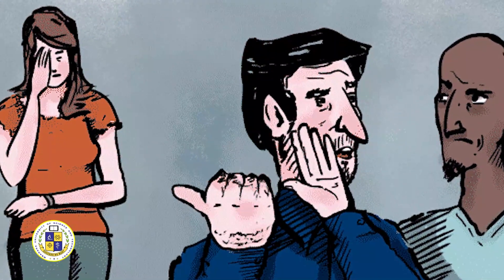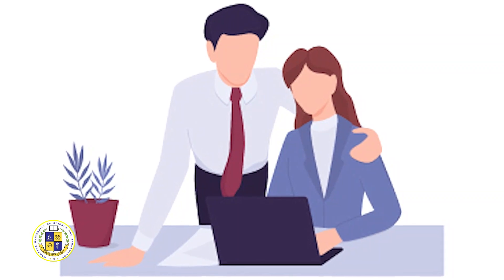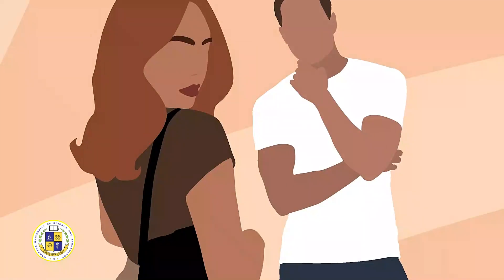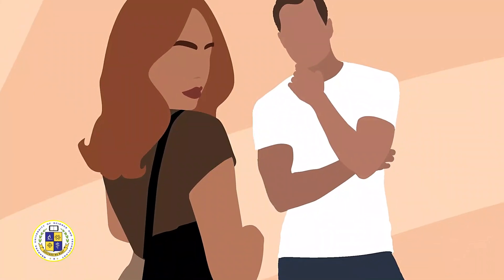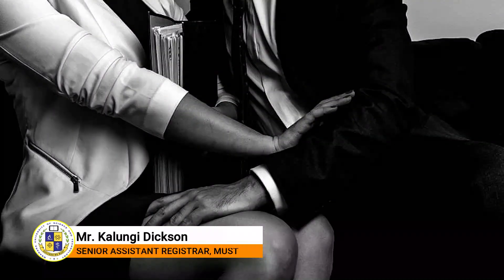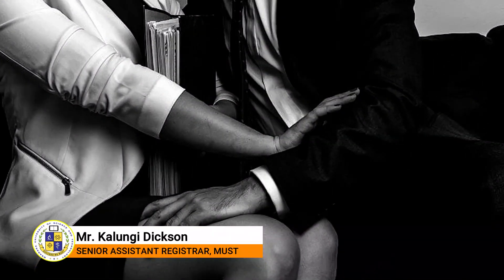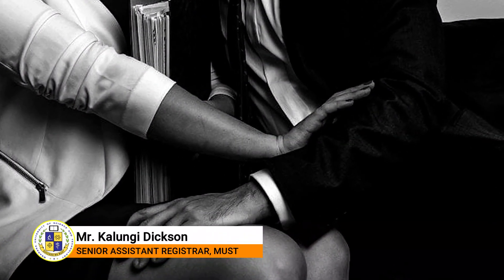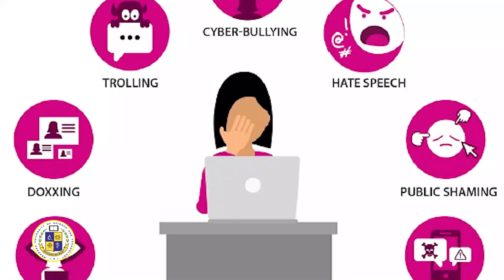What is unwelcome sexual conduct?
Mr. Kalungi Dickson explains the examples of unwelcome sexual conduct.